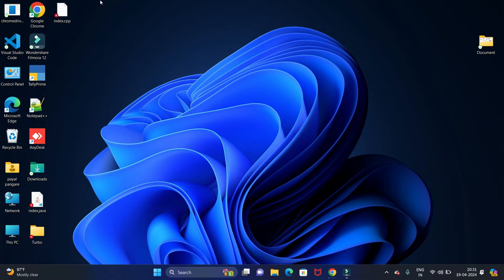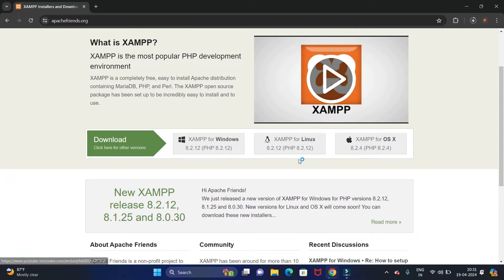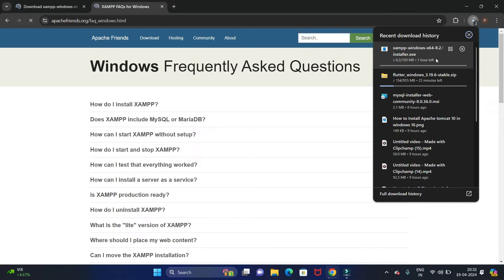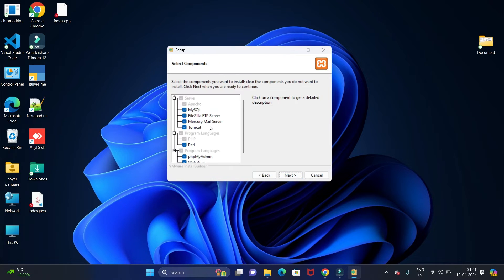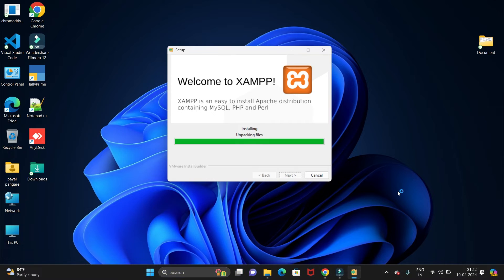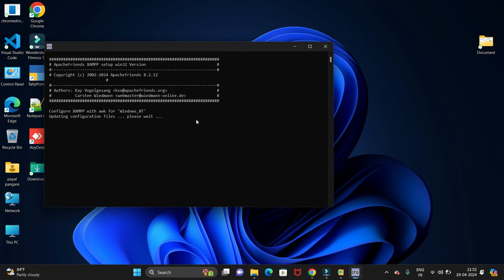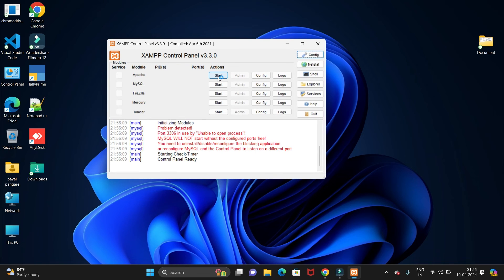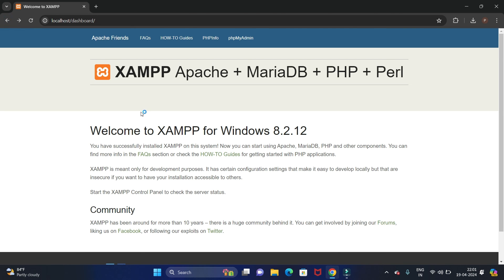"Master XAMPP 8.2.12: Your Ultimate Guide to Seamlessly Installing on Windows 10/11!"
In this step-by-step guide, we're diving into the seamless installation of XAMPP 8.2.12 on both Windows 10 and 11! 🖥️ Whether you're a beginner or a pro, our 2024 update keeps you ahead with the latest tips and tweaks. From setup pointers to troubleshooting common errors, we've got you covered! 📈 Get your local host environment up and running in no time, allowing you to play with PHP, MySQL, and more! 🔔✨

This page will lead to the Xampp download on Windows 10/11. So just click on download and it will start downloading automatically.

Step 2. After downloading just double-click on the installation file for installing Xampp Server on your Windows 10/11 OS. 64 bit. In my video, I have guided you step by step on how to install the Xampp server. Just follow that if you are facing any issues.